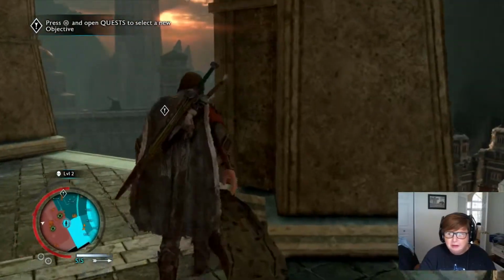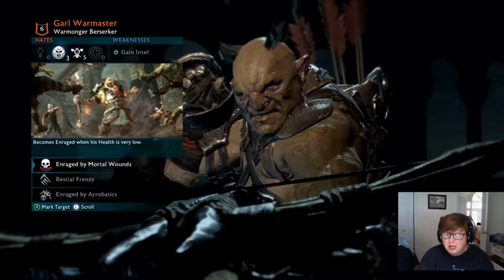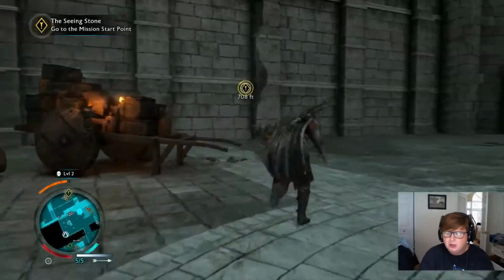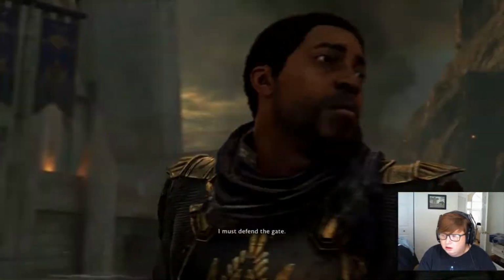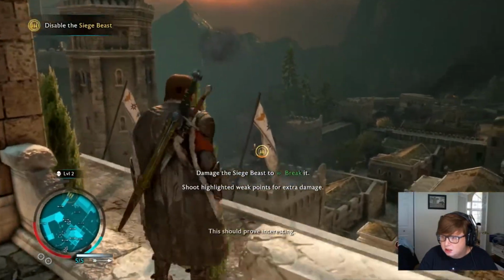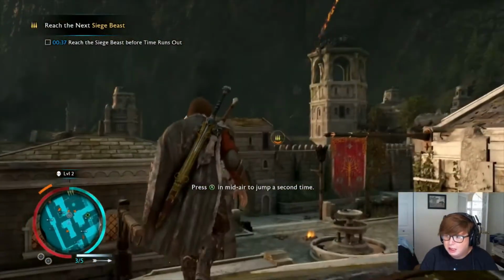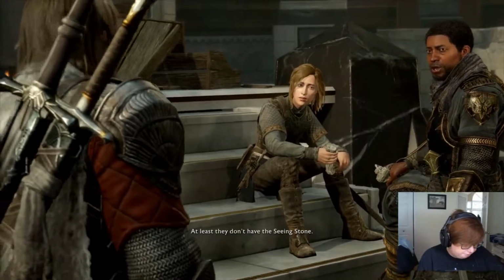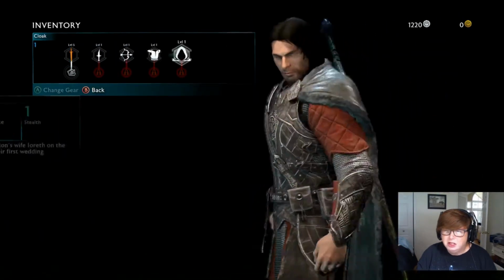Part 5 Main Mission